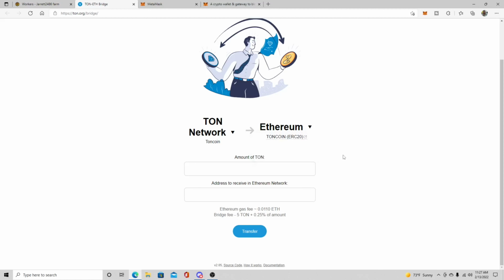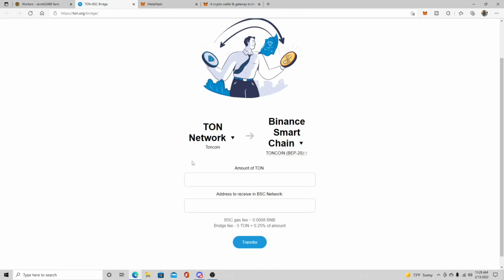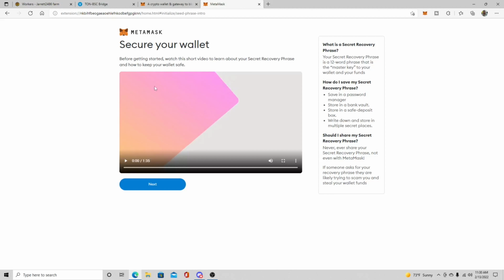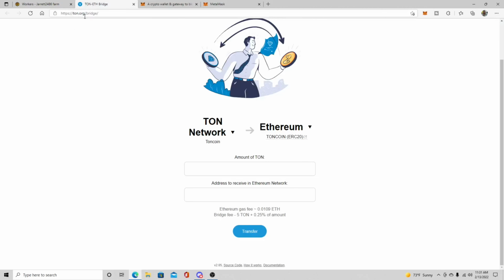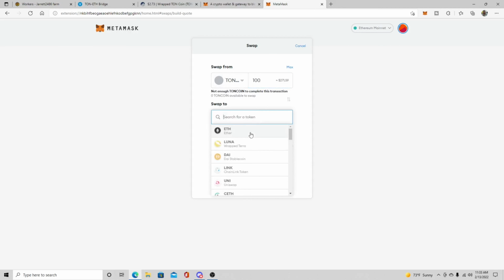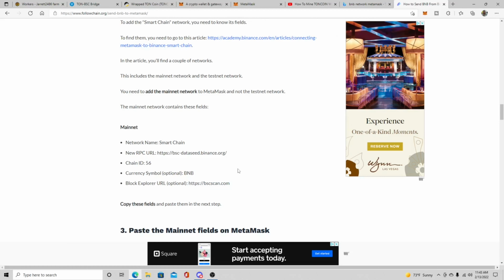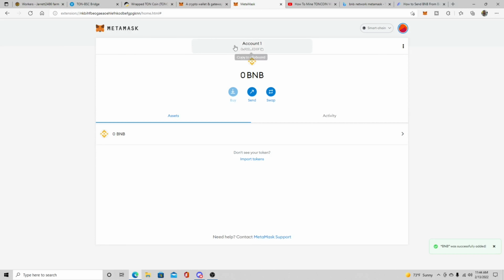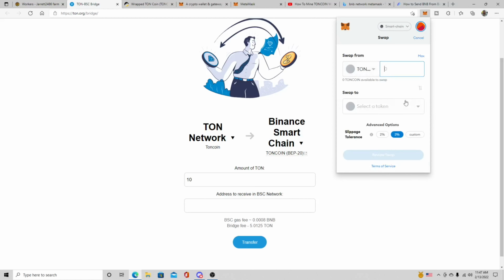how to exchange ton coin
In this video I will go over how to exchange ton coin through ton bridge for ethereum and Binance smart chain. If you have been dual mining Ton you will want to watch this video so you can get your payout.

0:00 intro
0:20 channel announcement 1k subs goal
0:45 ton bridge for ethereum
2:30 Metamask
4:10 How to create custom tokens Metamask
5:30 How to swap on Ethereum Blockchain
6:00 Ton bridge for Binance smart chain
6:30 How to BNB smart chain network to your metamask
8:20 How to Ton to the BNB smart chain wallet in metamask
9:30 final thoughts